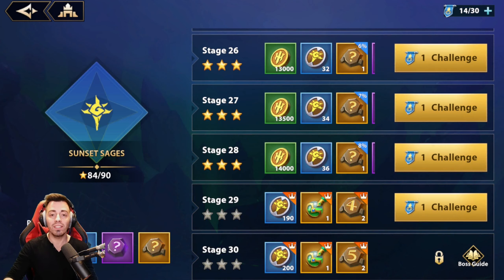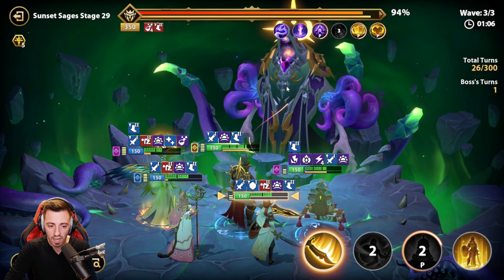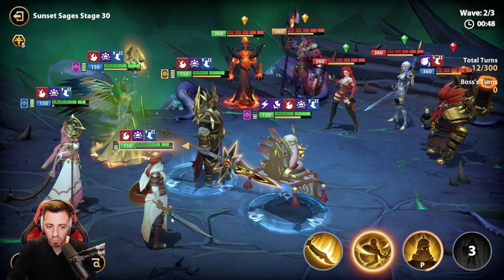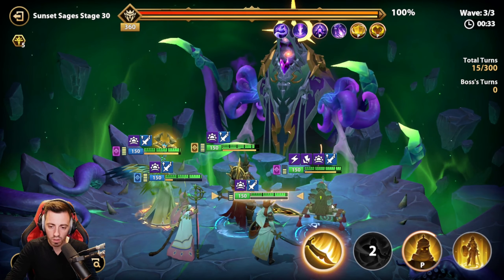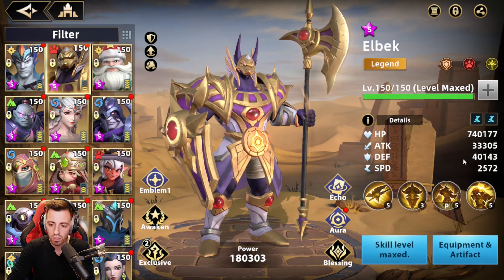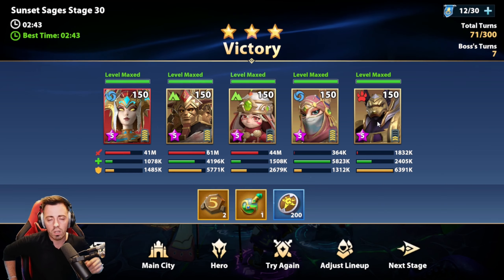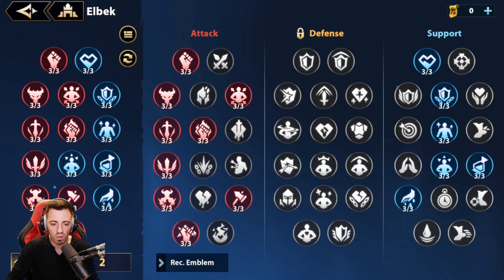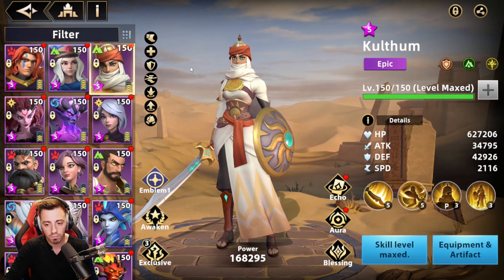Sunset Sages Abyss EASY 90 STARS in Infinite Magicraid with HP Burnings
Hey ! Yesterday I tried E3 Adeline in Infinite Magicraid and today I decided to push further Faction Abyss. Pretty sure that I can clear all stages of the Sunset Sages Abyss with Adeline, Mamello, Nita, Guhanna and Kulthum or.. Elbek instead? I didn't know it would be so easy with that team !

AhkTaar#9883